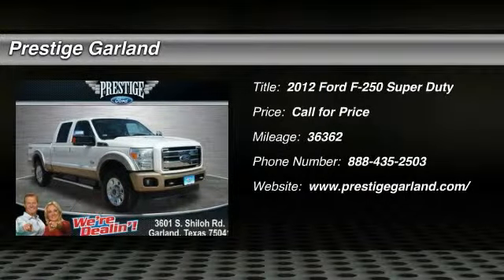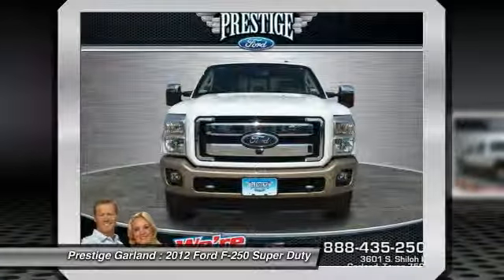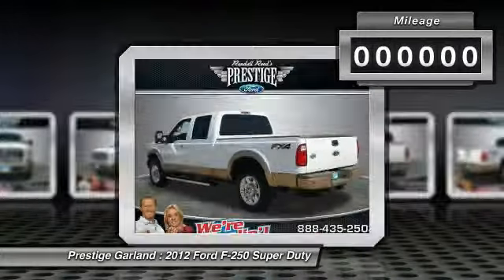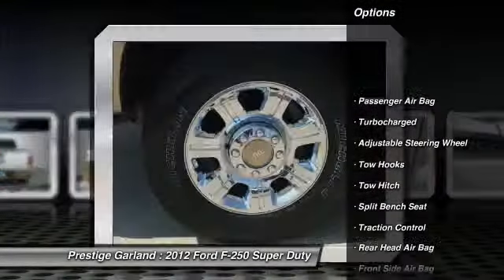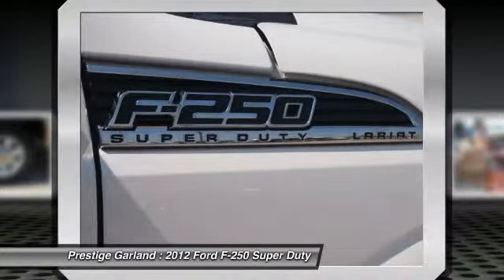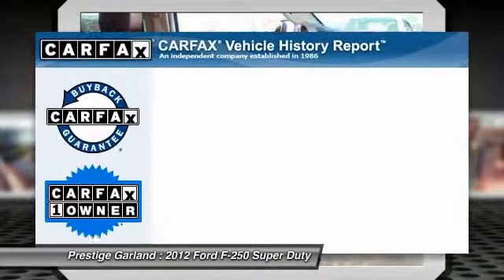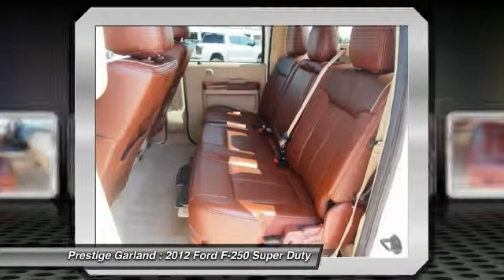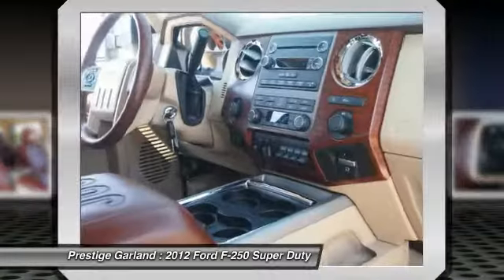2012 Ford F-250 Super Duty Garland TX D8792A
2012 Ford F-250 Super Duty Super Duty

Prestige Garland
3601 S. Shiloh Road

Don't miss this 2012 Ford F-250 Super Duty. It's equipped with Automatic transmission and features a WHITE exterior. With 36362 miles, You'll want to take this car home. Make a great choice today.